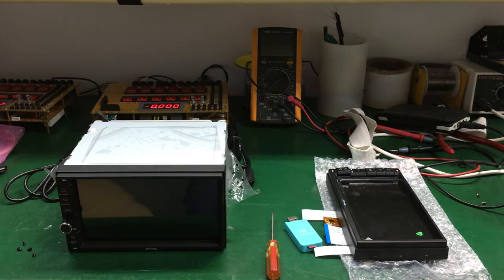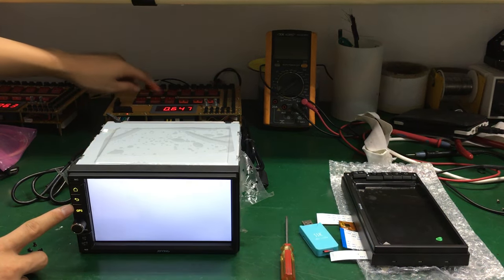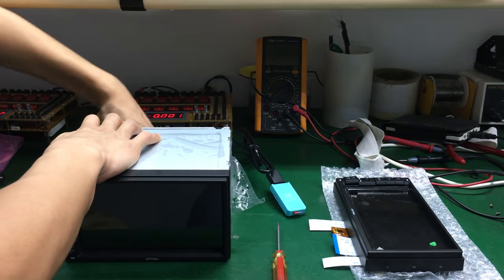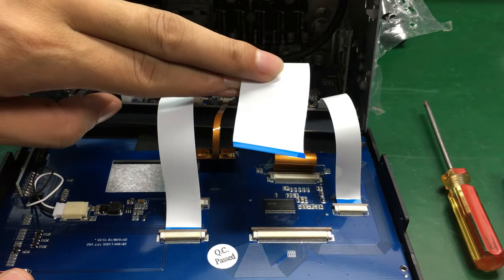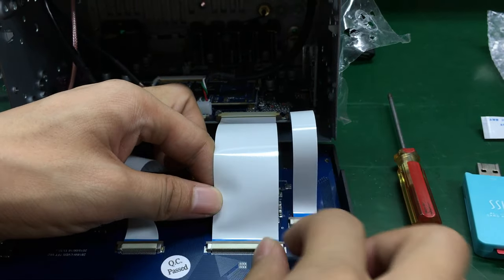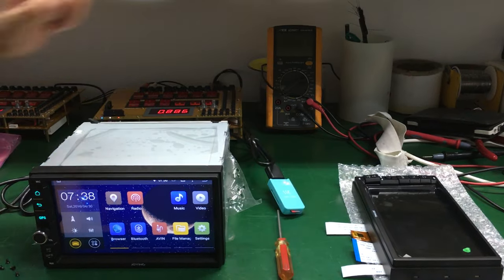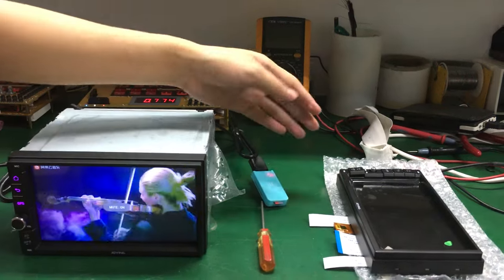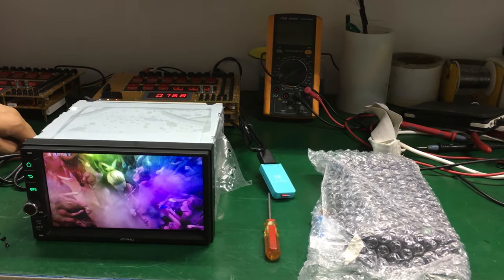JOYING repair White screen have sound on android car radio stereo quad core 1024*600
Steps to check and find solution when your head unit got white screen
1. Please connect power supply to the head unit, and wait 1 minute
2. Test sound:
A. please put some music to USB/SD card without any folder, then connect to head unit(only for the situation you set the machine to "allowed to play music automatically when USB/SD inserted").
B. If your head unit has "Band" button, please long press this button.
C. If your head unit has DVD/CD slot, you can test sound through playing music CD.
3. If you can hear sound, please off the power, then open the main engine and check ribbons for display screen. Please unplug the ribbon and reconnect it. This way will fix this problem.
4. If it does NOT fix this issue, it requires replacing the whole front panel.
And you just pay the 30$ for DHL shipping, and deposit fee 50$, and you back the old panel to us, we will refund the 50$ to you.